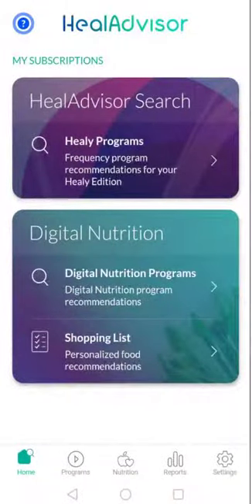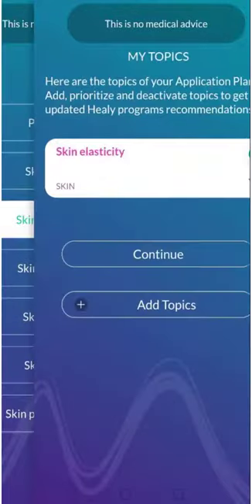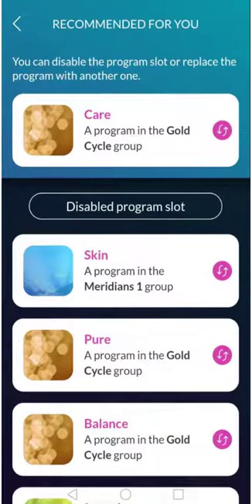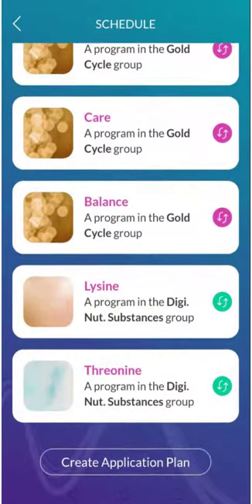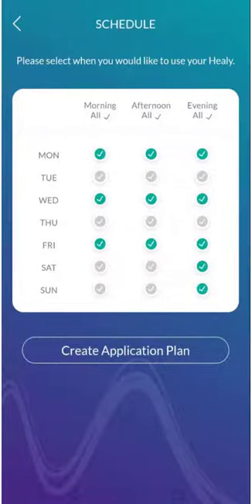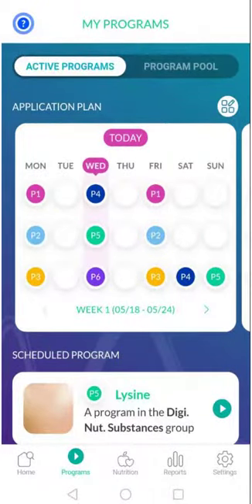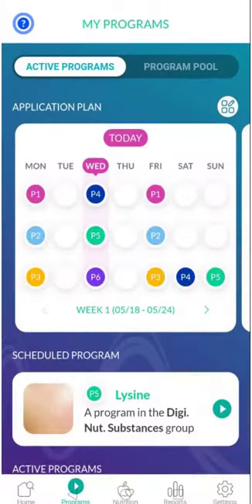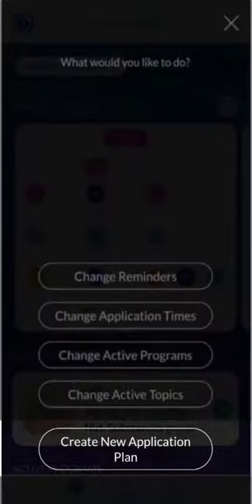HealAdvisor App - 06 Application Plan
This is part 06 of the tutorial series in the HealAdvisor App of the Healy Products Suite.  Find out more on what this app can do and help you in terms of your requirements.   An amazing device awaits your curiosity search and discovery.

Check with the person who introduces you, Healy.

Notice: Healy is designed to harmonize your Bioenergetic Field and enhance recovery, vitality and wellbeing, not to cure, treat, mitigate, diagnose or prevent disease. The information is for reference and educational purposes only. It should not be treated as a substitute for professional medical advice, diagnosis or treatment. You should always seek such advice from a qualified medical professional.

The content displayed by the HealAdvisor App does not constitute medical advice, which can only be provided by a medical professional.  If you have or suspect you may have a medical condition, or if you are under the care of a healthcare professional, you should consult your practitioner before following these recommendations. Any personal data you upload to the HealAdvisor Cloud is encrypted to protect your privacy.